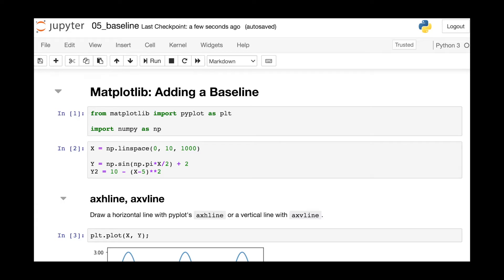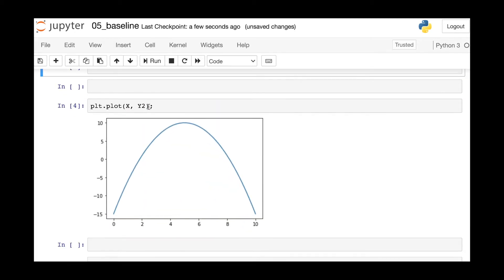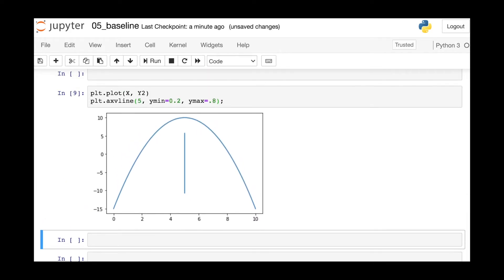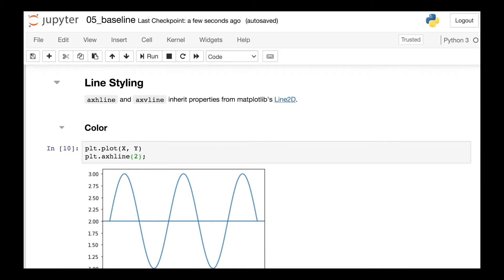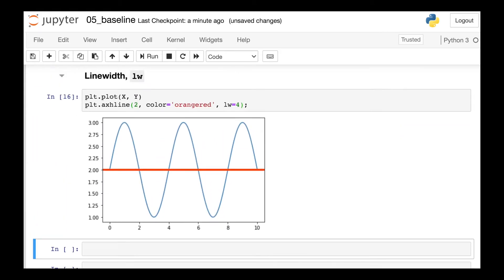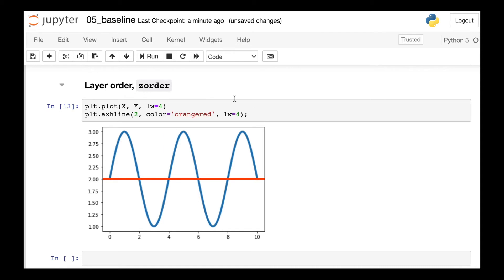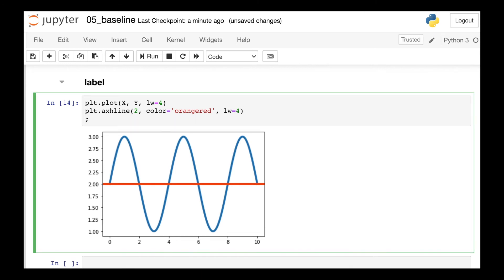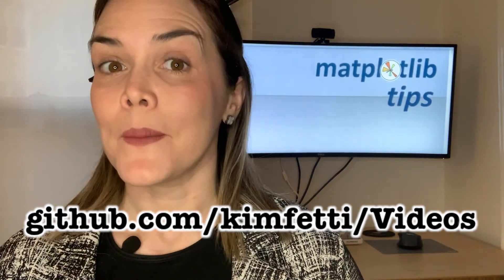Add a baseline to a matplotlib figure || Horizontal and vertical lines || Matplotlib Tips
Learn how to create a matplotlib baseline including a horizontal line and a vertical line with this Matplotlib Tips tutorial.  I demonstrate how to use pyplot's axhline function to create a matplotlib horizontal line and the matplotlib axvline function to make a vertical line.  I also show you how to use ymin and ymax to truncate the line.  I explain why adding a baseline is important with a few examples, and then I walk you through several line styling properties including changing color, updating matplotlib axhline thickness, creating a dashed line, and layering multiple lines with zorder.  Finally, I show you how to create a legend by setting axhline label and labeling each other line of your matplotlib figure.

0:00 Introduction
0:10 Horizontal & Vertical Lines
1:18 Baseline Explanation Figures
1:39 Line Styling
3:47 Conclusion